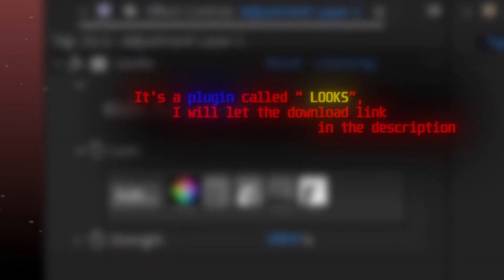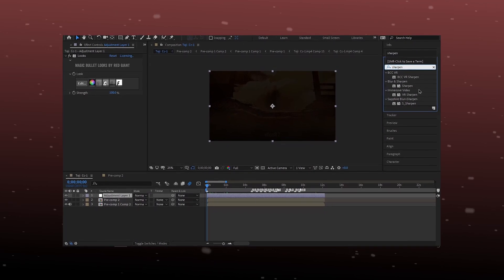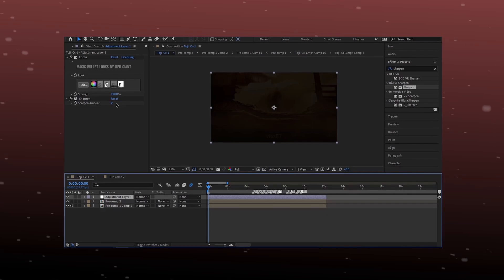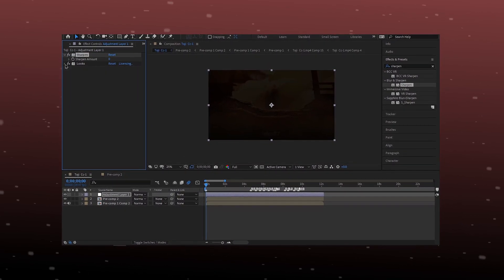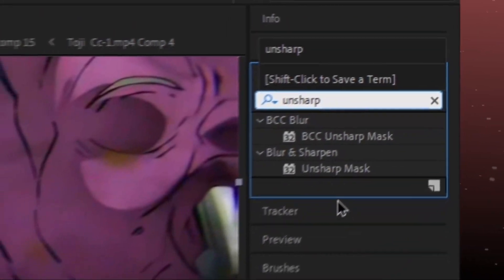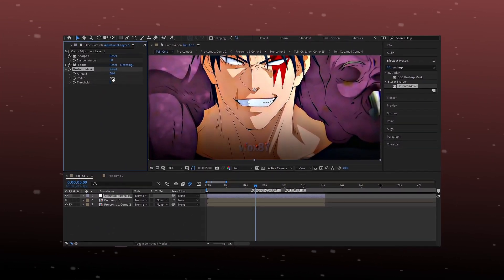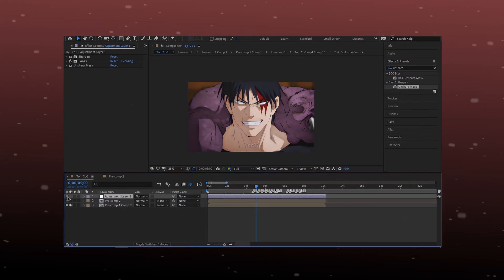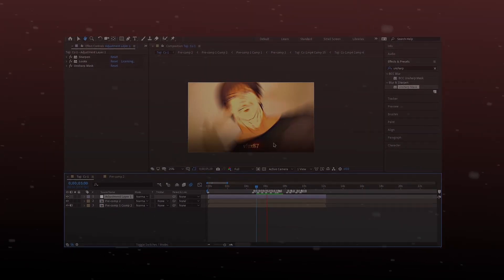4K QUALITY TOTORIAL IN ANIMES EDITS OR ANYTHING ELSE ( After Effects )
Today i will show you how you can make good quality in just after effects  so stick sround till the end.